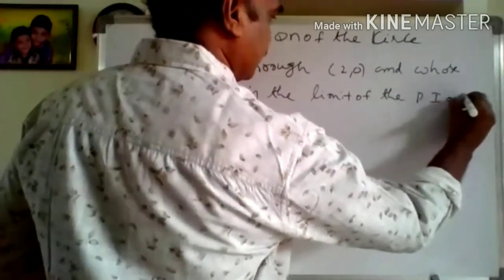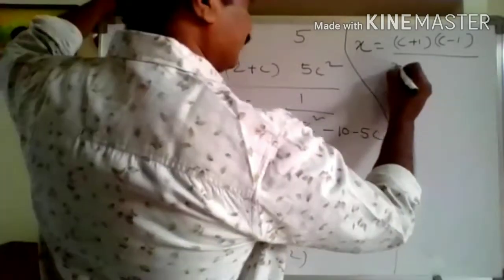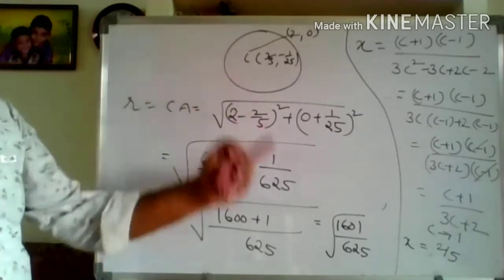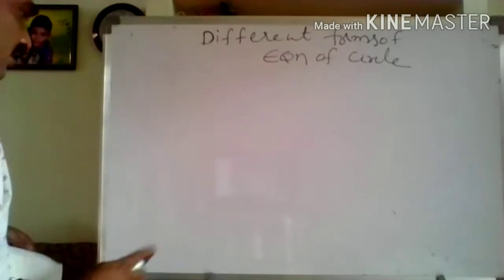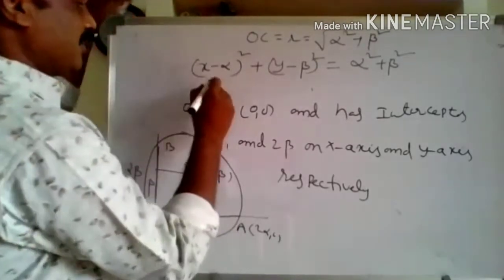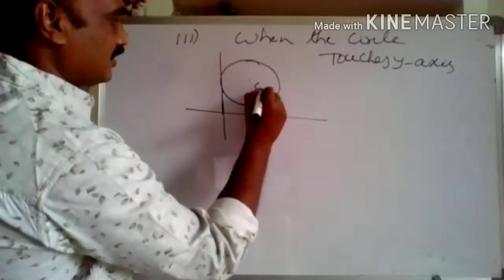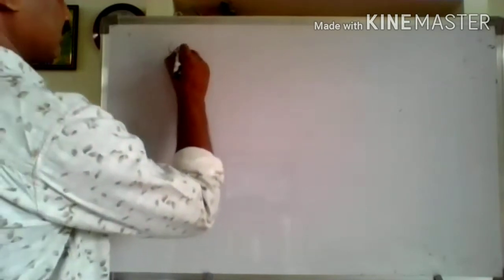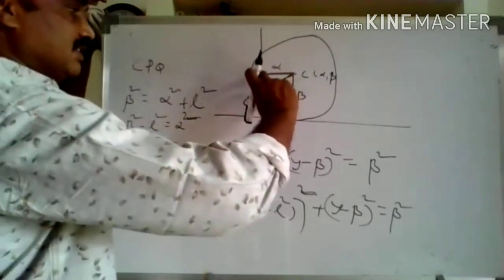IIT JEE MAINS AND ADVANCED CIRCLES BY/SRINIVAS PAMIDAKULA #9700561732 /CLASS9